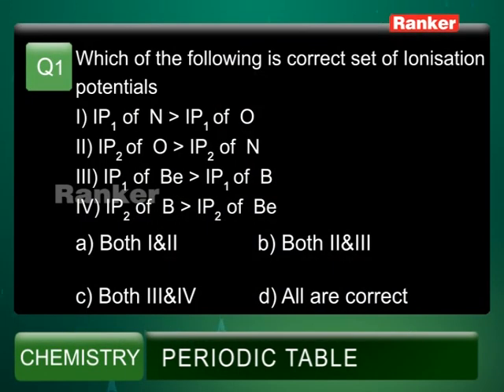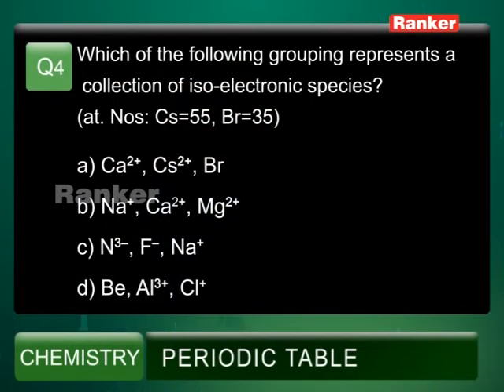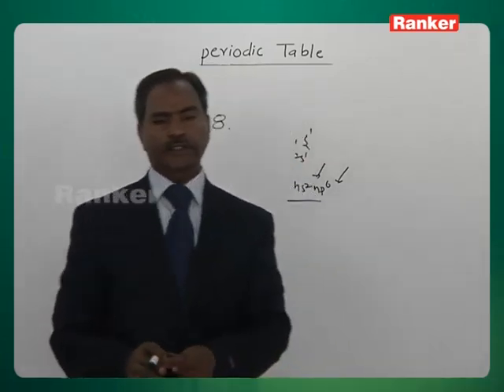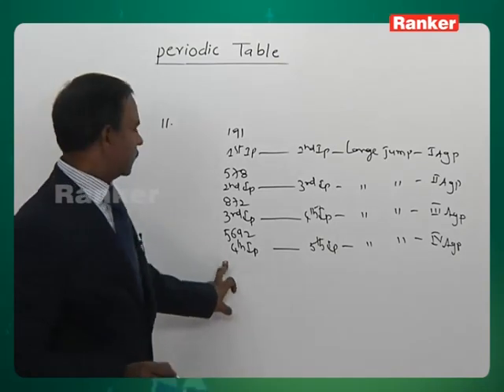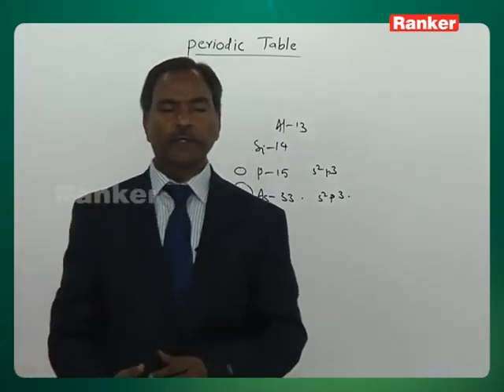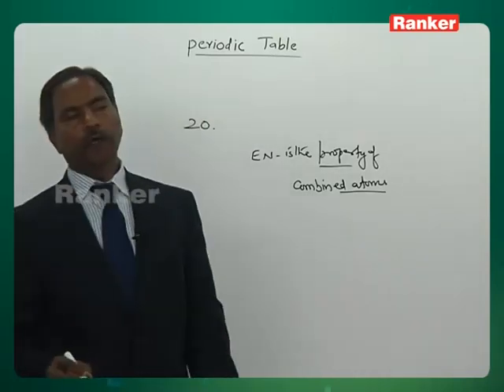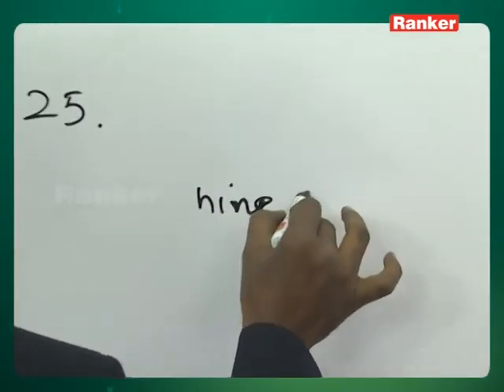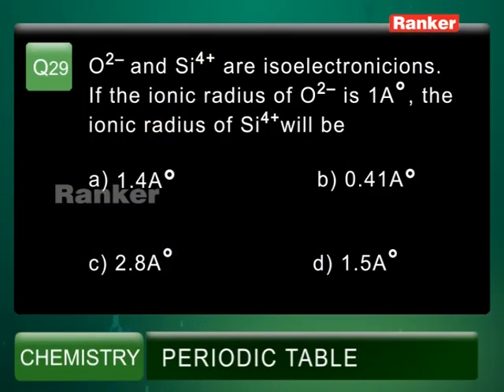Periodic Table | Chemistry | D. Surendra Reddy | Rankers Learning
Professor D. Surendra Reddy specializes in Chemistry, focusing on the Periodic Table for the JEE(Main) exam. His thorough instruction helps students understand the organization, trends, and significance of the periodic table, preparing them effectively for the competitive exam and ensuring a solid foundation in inorganic chemistry.